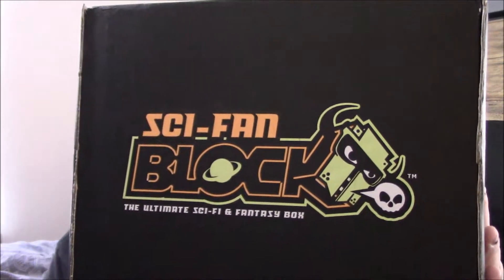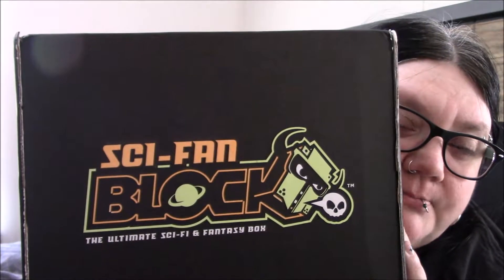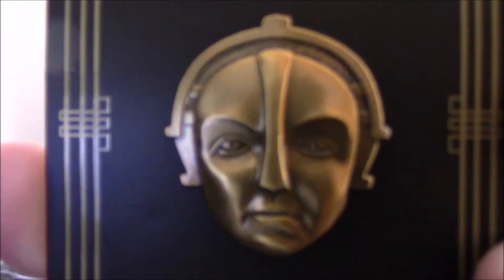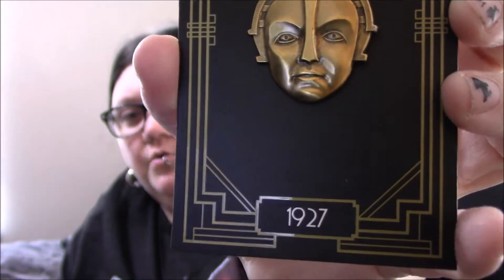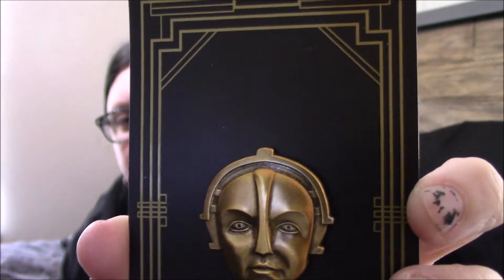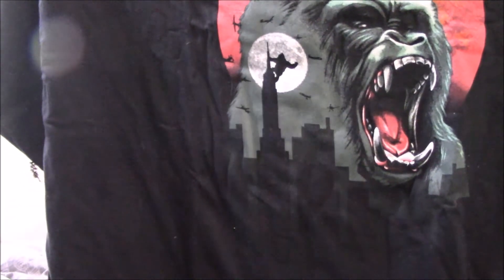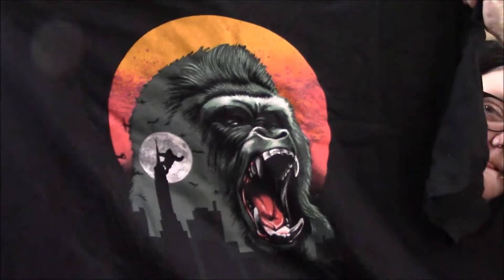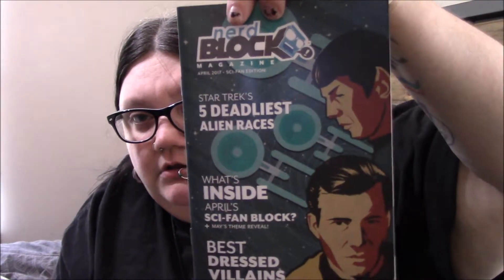Sci-Fan Block Unboxing - April 2017